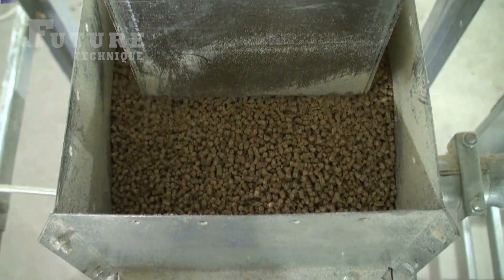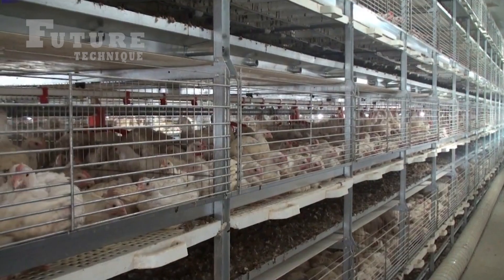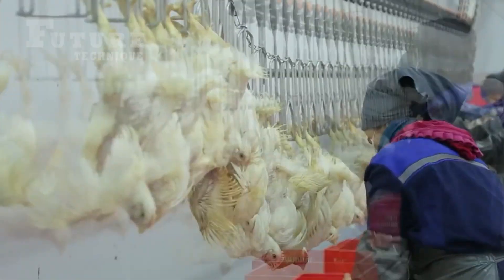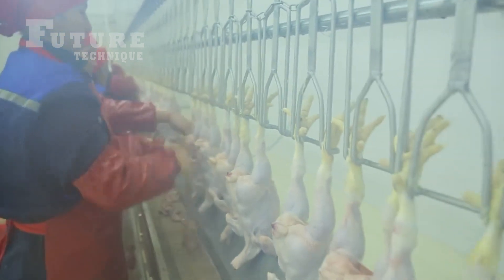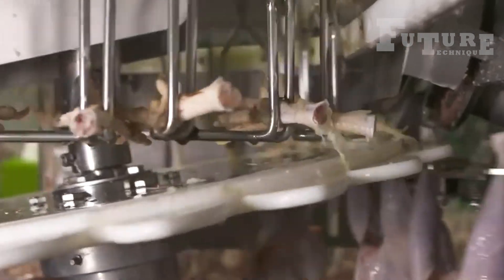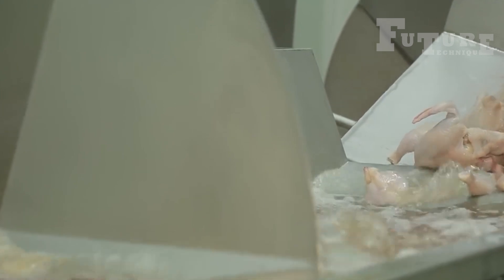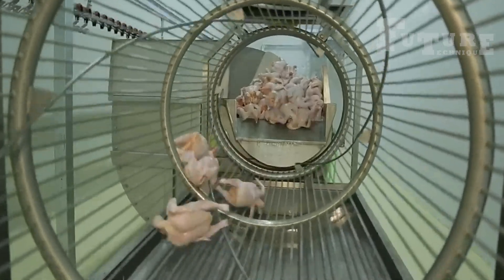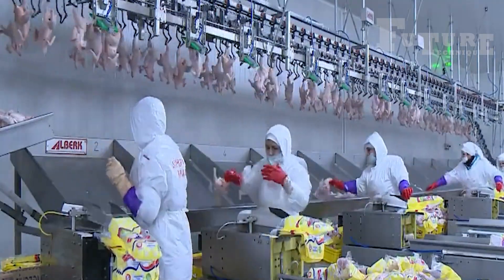How to Raising Millions Chicken For Eggs & Meat, Automating Chicken Slaughter & Packaging Process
In today's video, we're taking a close look at the incredible automation behind chicken slaughtering and packaging in a modern factory setting.

🔗Have an interesting or creative video you made and want to see featured in our next compilation?

♦ If you have any problem with the credits or if you don't want to appear in such videos, send an email at